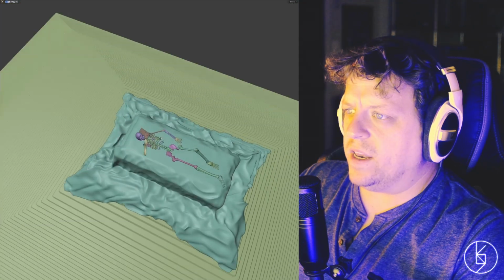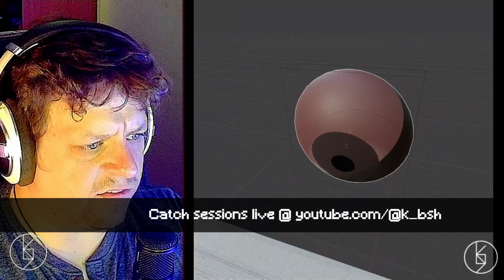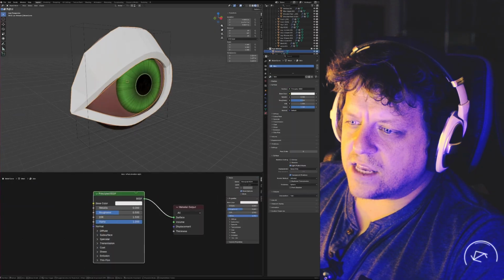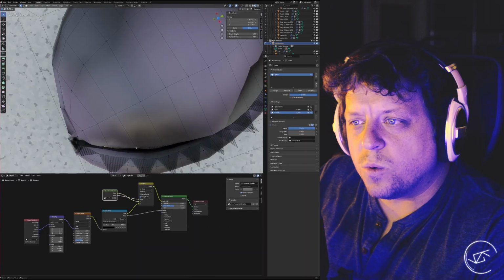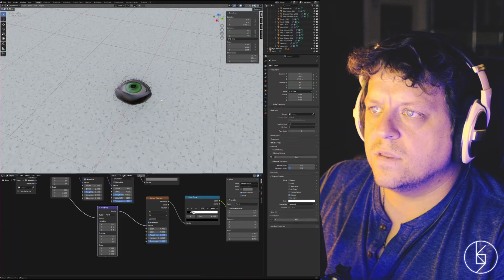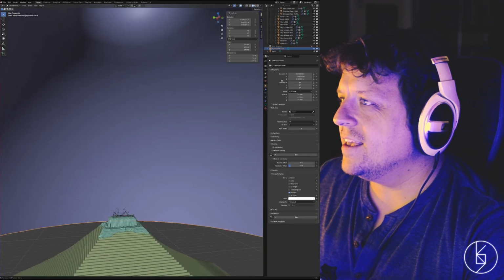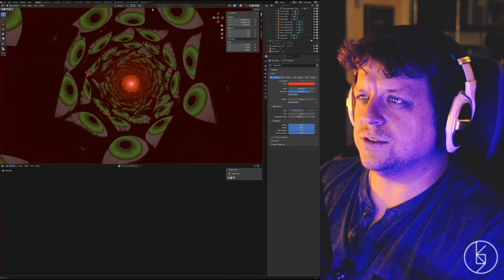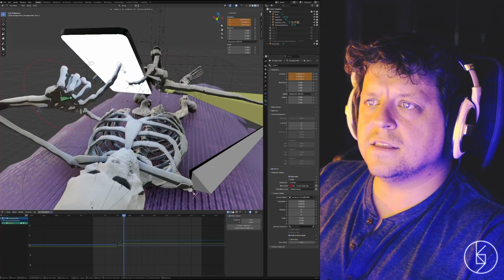Creepmaxxing w/eyes & geometry nodes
Fund the content you love? Buy some merch!